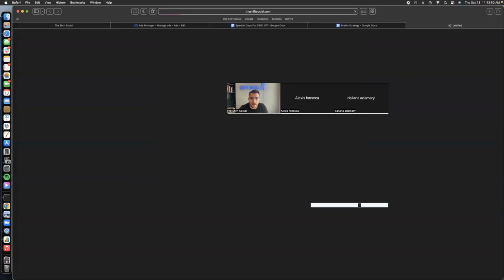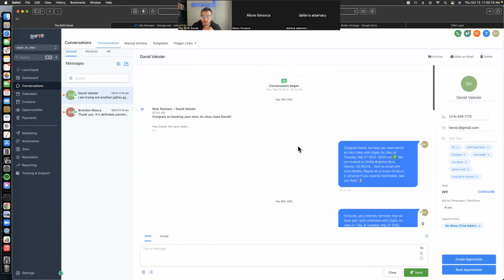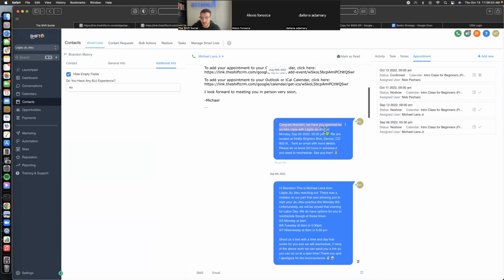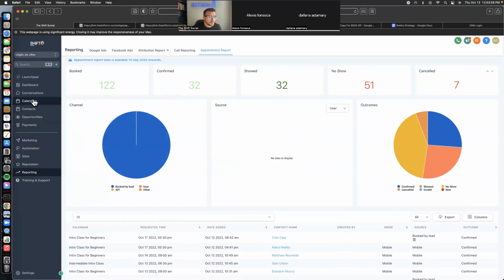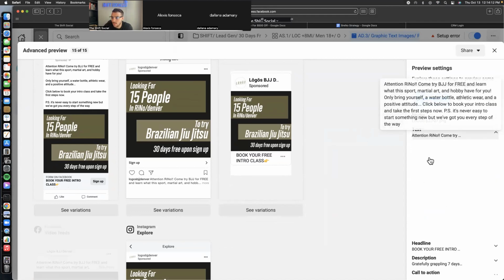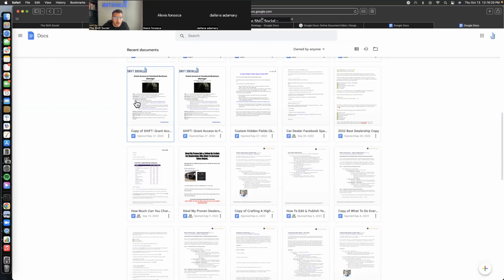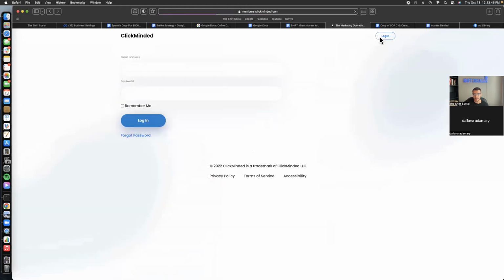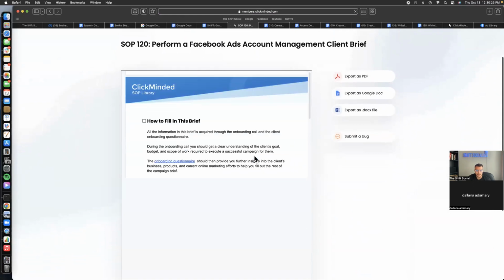Onboarding Jiujitsu Client - Shift Social Ad Service